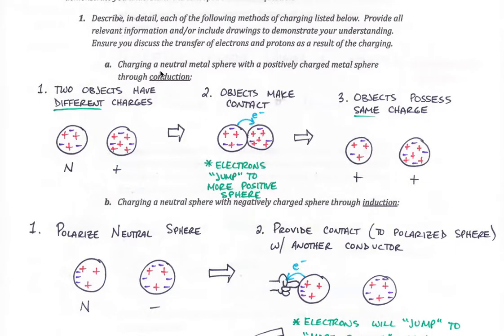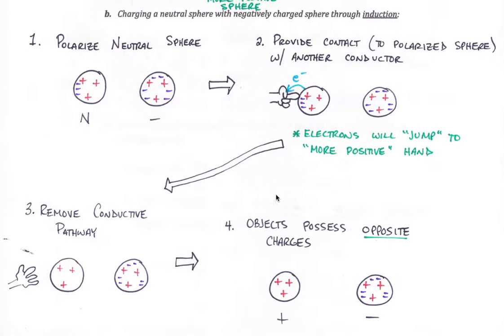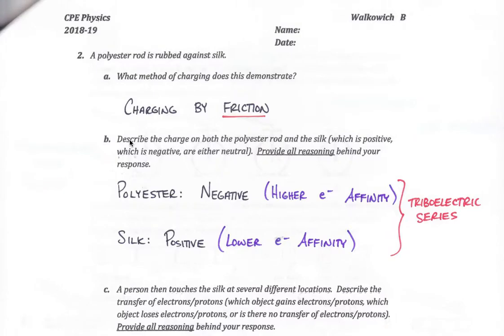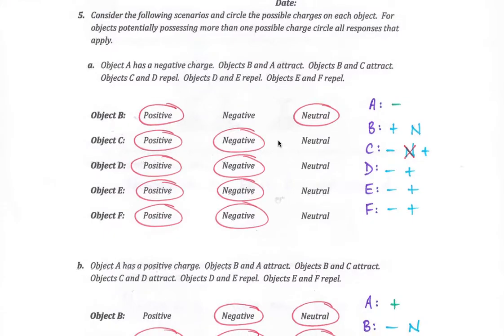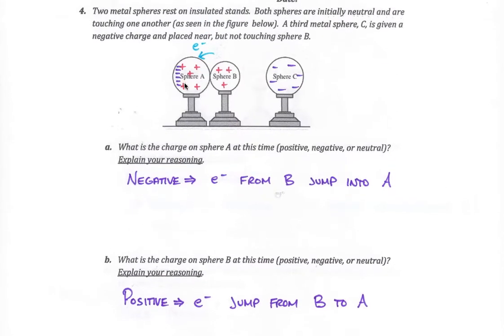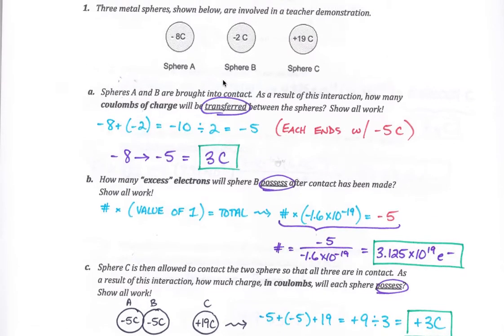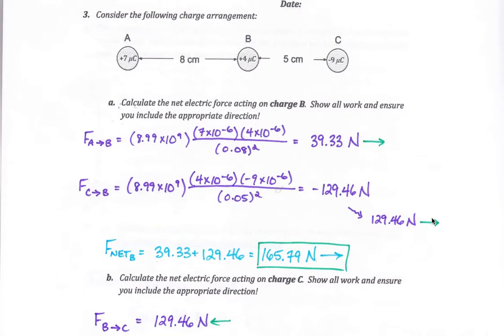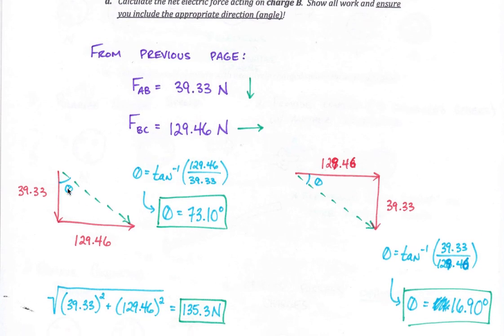Standard 6 A Assessment #1 Version B Video Solutions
Concepts:
Question 1 - 0:00
Question 2 - 5:07
Question 3 - 8:33
Question 4 - 12:17
Question 5 - 13:45
Question 6 (Second Question #4 on exam) - 17:10
Question 7 (Second Question #5 on exam)- 18:43

Math:
Question 1 - 19:44
Question 2 - 24:19
Question 3 - 27:28
Question 4 - 30:09